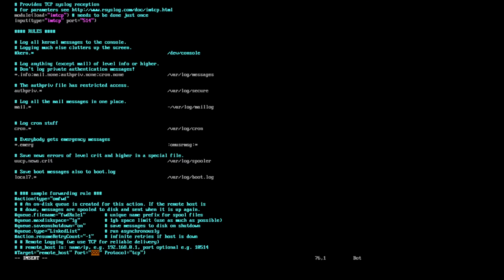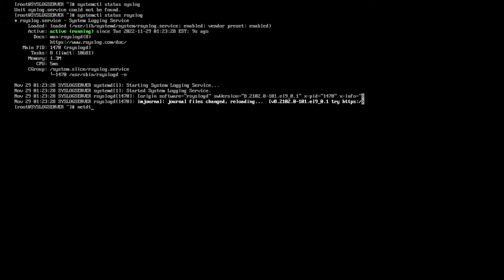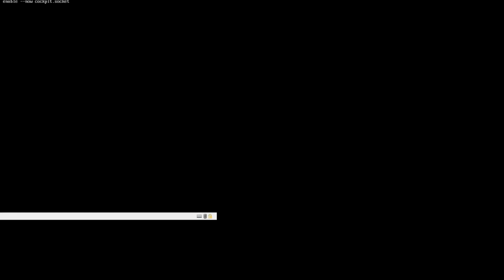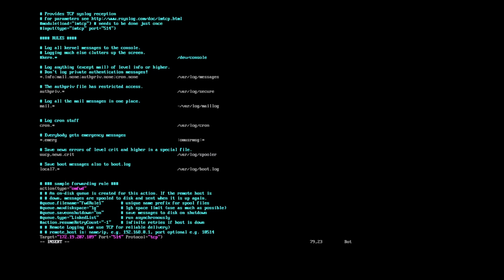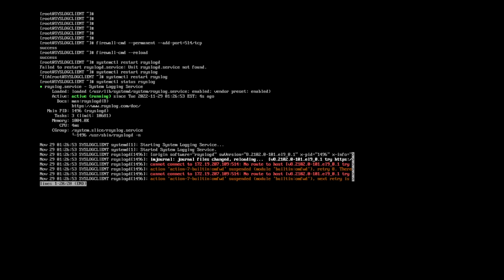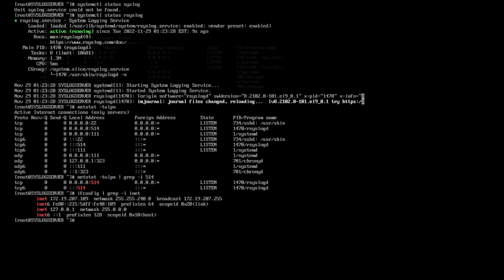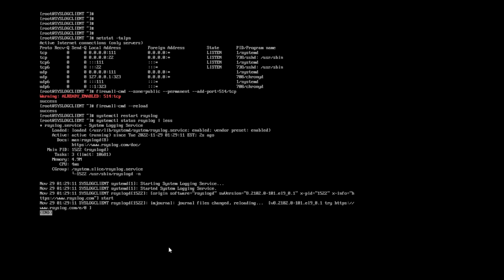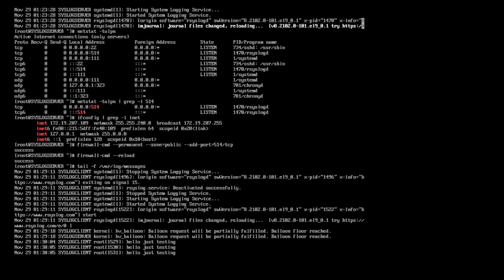Set up Rsyslog on Red Hat Linux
Today we are setting up a rsyslog server, very simple and fun.
Redhat linux